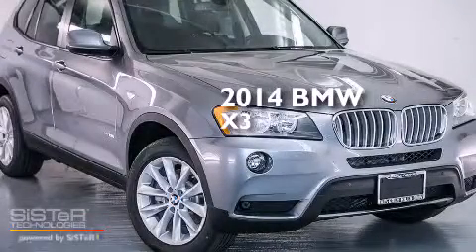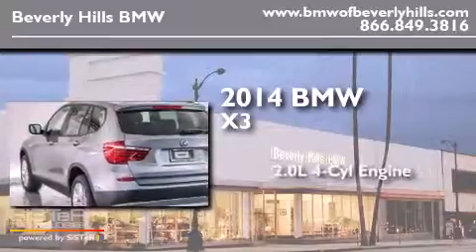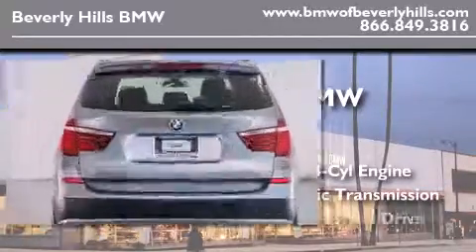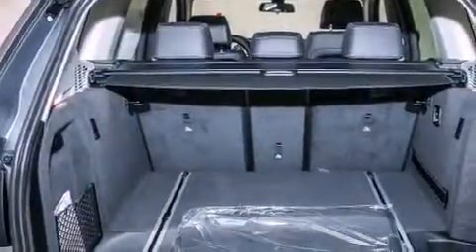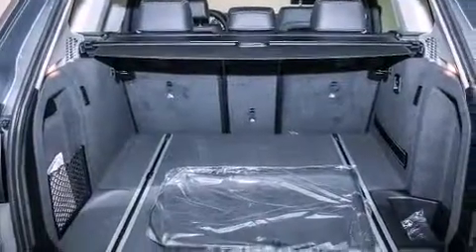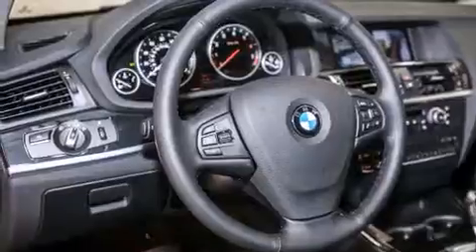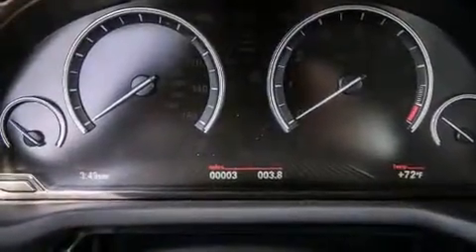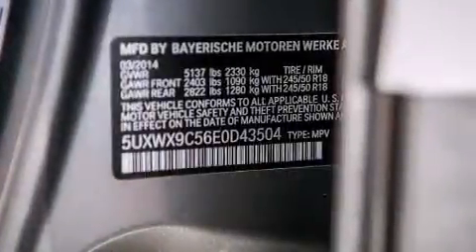2014 BMW X3 Beverly Hills CA 90036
Year : 2014
 Make : BMW
 Model : X3
 Engine : 2.0L I-4 cyl
 Trans . : Automatic
 Exterior : Space Gray Metallic
 Miles : 5
 Interior : Black SensaTec

 2014 BMW X3 Beverly Hills CA